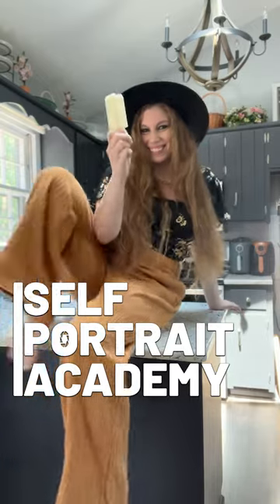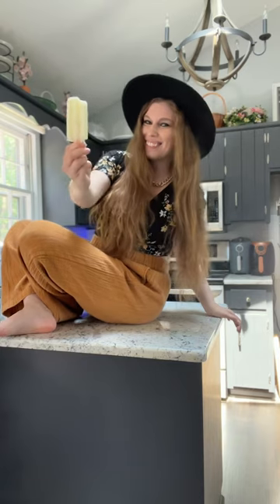Easy Summer Photo Idea For Social Media Kitchen And Ice Pops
Summer Photo Idea!Head to the kitchen and grab a popsicle.

Now pose leaning against your counters or island—if you’re adventurous you can sit on the island—and show off your ice pop.

Use it as a conversation about how you take breaks while working in your caption!
Follow for more photos you can take of yourself by yourself in minutes!

FREEBIES